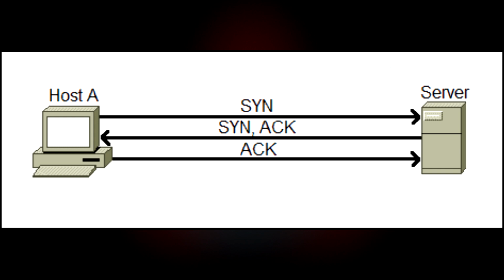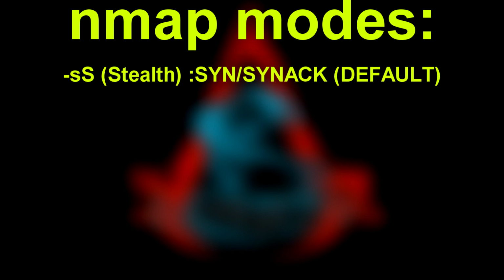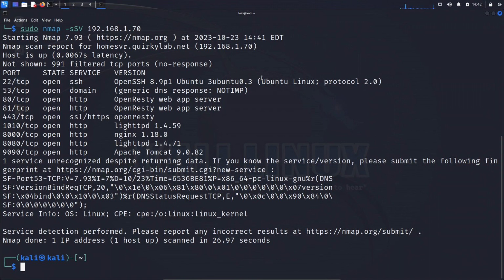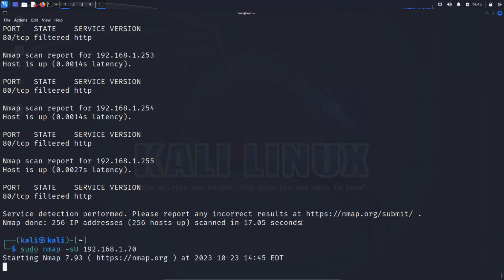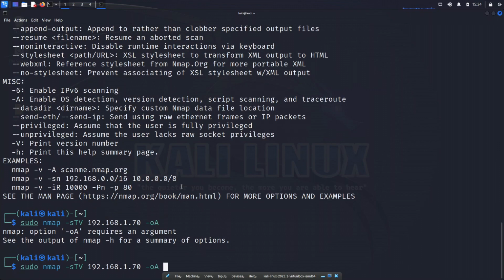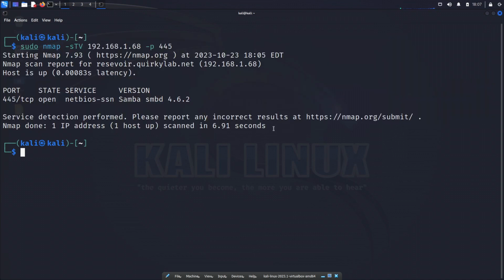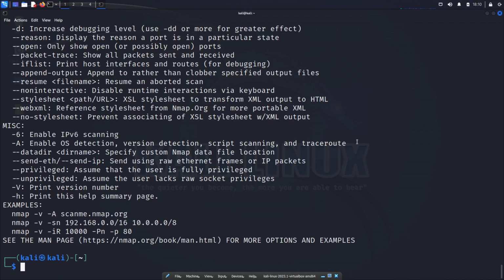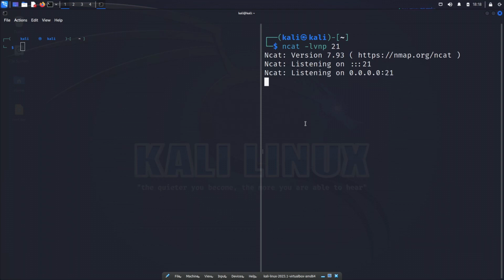Basic Networking and Port Scanning | PenTesting For Dummies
Bout freaking time I got around to making a new video, huh?

Today we are going over nmap, ncat, as well as some basic networking concepts...